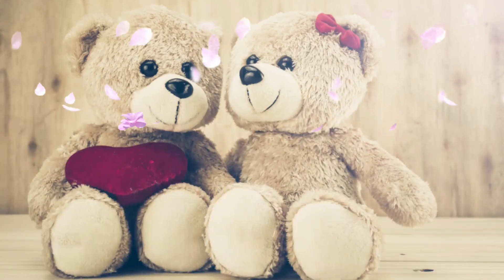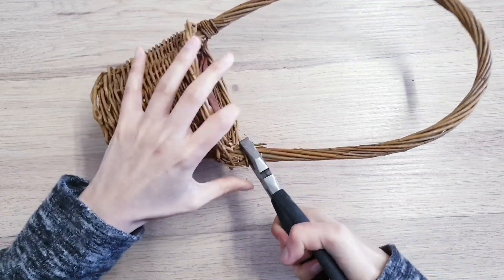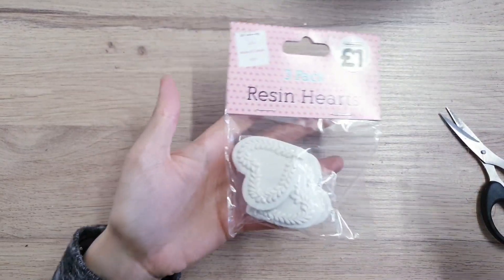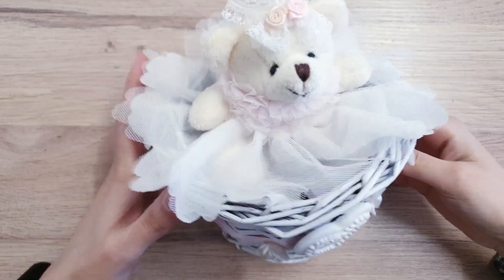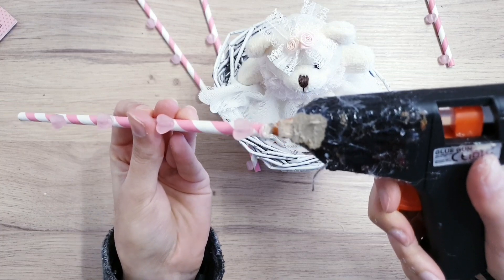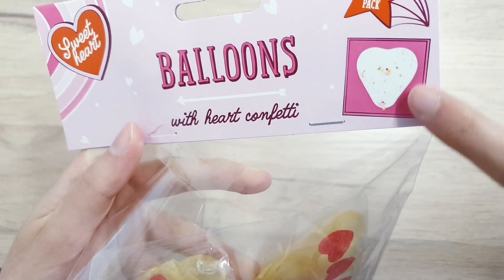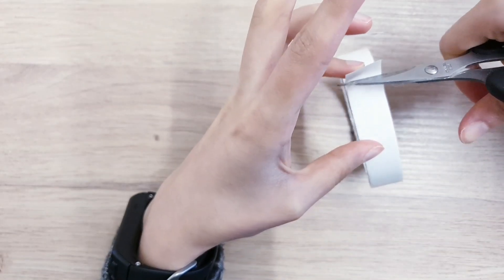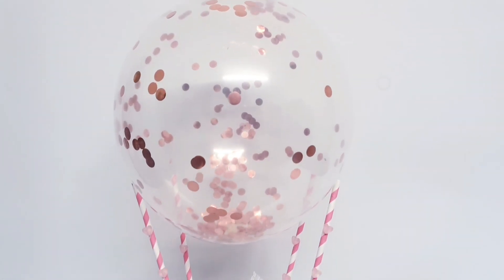Hot Air Balloon DIY, Girls Baby Shower Centrepiece, Nursery Decor, Valentines Gift, Make to Sell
Today I'll show you how to create a hot air balloon centerpiece for decor. You can gift this or display it as a centerpiece and decor for a child's room, baby shower, wedding, or for valentines! I hope you enjoy. The balloon and straws were from poundland and they were selling a similar teddy bear also. You can try to use similar dollar tree items for your project.